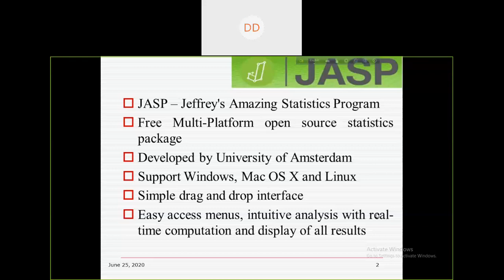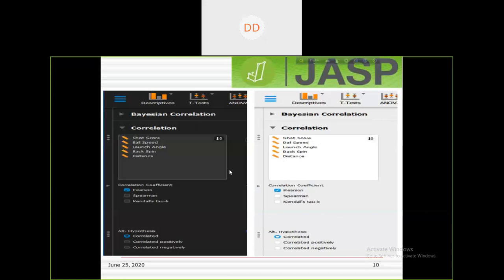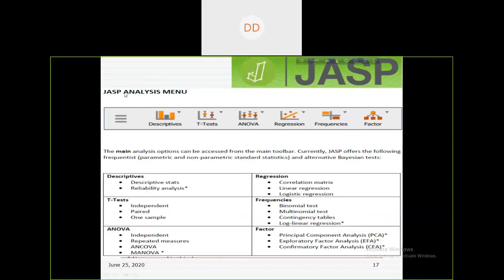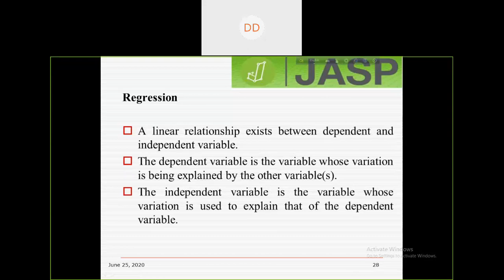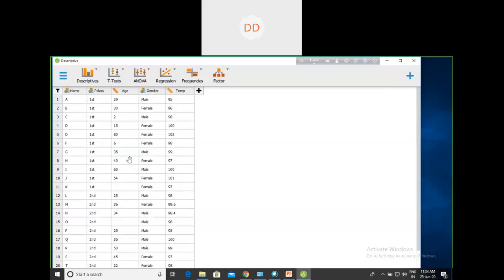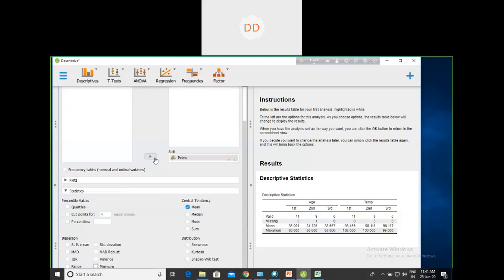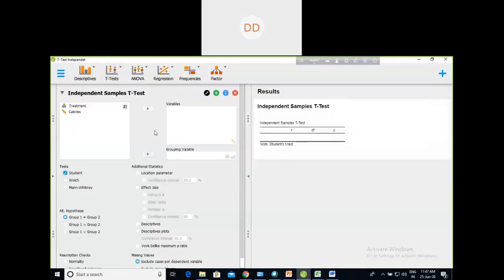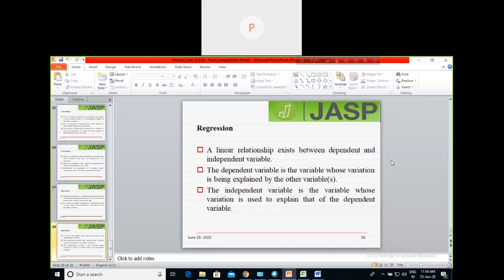JASP: a fresh way to do statistics by Dr. Tapas Kumar Das, Deputy Librarian, Visva-Bharati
JASP:  a fresh way to do statistics by Dr. Tapas Kumar Das, Deputy Librarian, Visva-Bharati on 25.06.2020